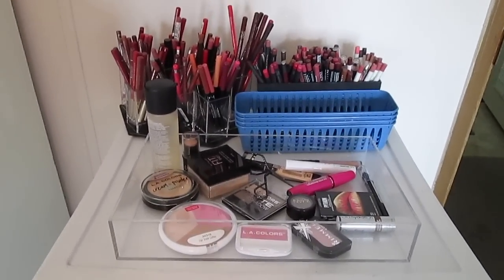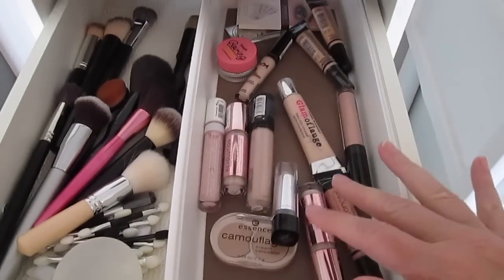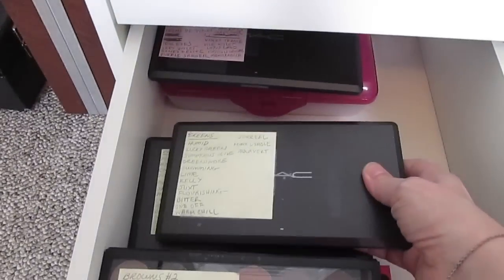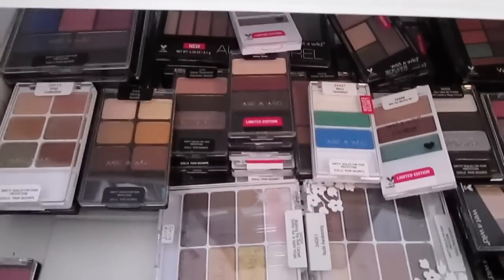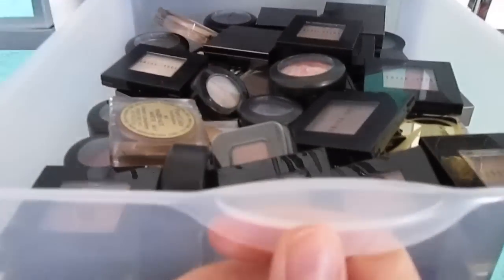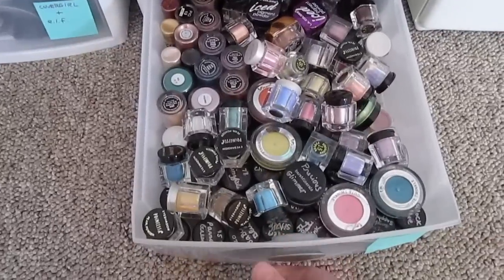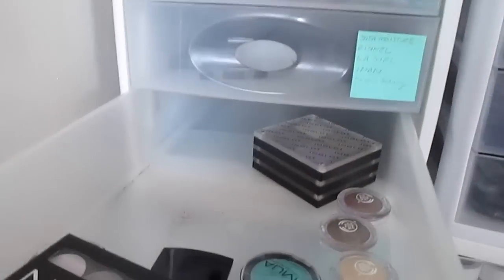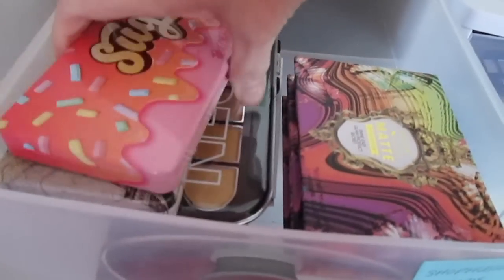UPDATED MAKEUP COLLECTION AND ORGANIZATION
Finally did my updated makeup collection video! See anything you want a separate video on?